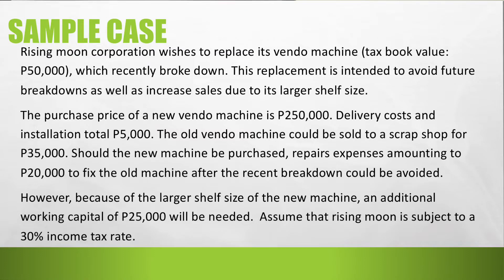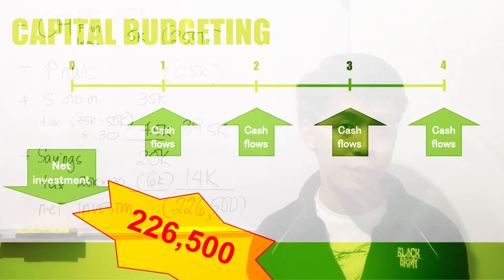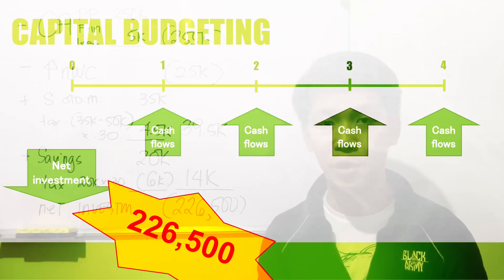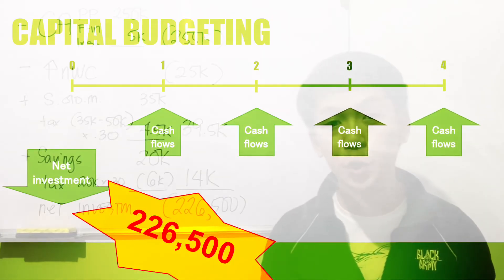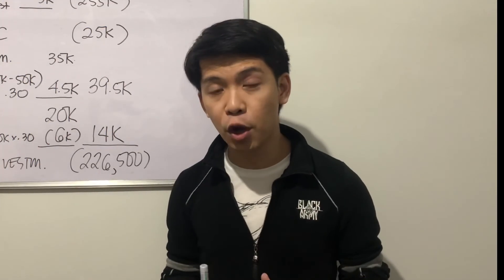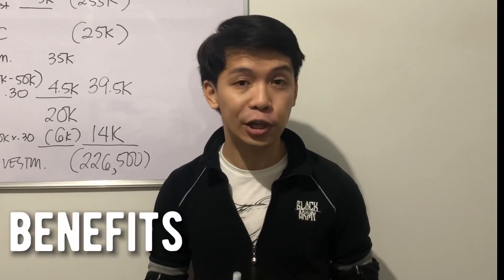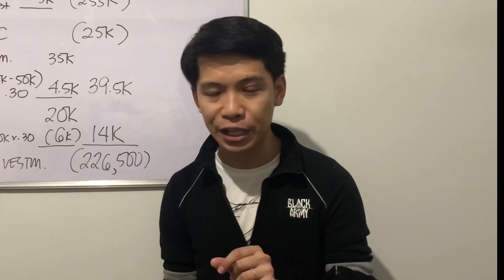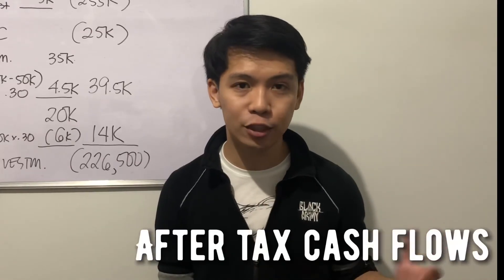Capital Budgeting — Introduction (with Net Investment Calculation)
Businesses need to make investment decisions like acquiring assets and spending on research and development to continue and expand operations. But,what makes an investment project desirable?

We begin this series of videos with the fundamentals (basics) of capital budgeting (or investment decisions). What makes these long-term decisions different from short-term ones? How do we measure the net outflow (called initial net investment) to kick start the project and generate returns. All of this in this video.